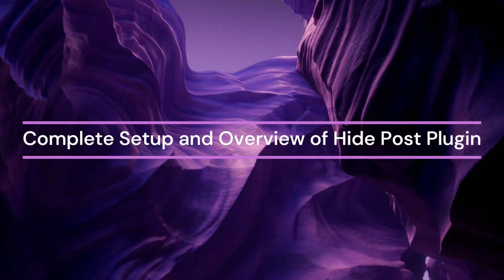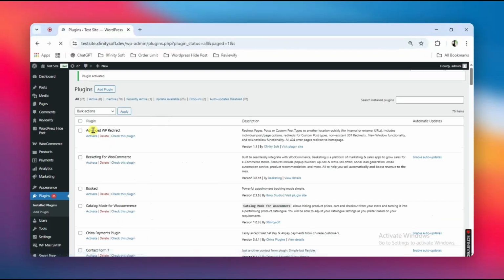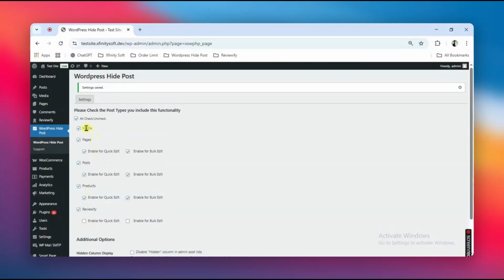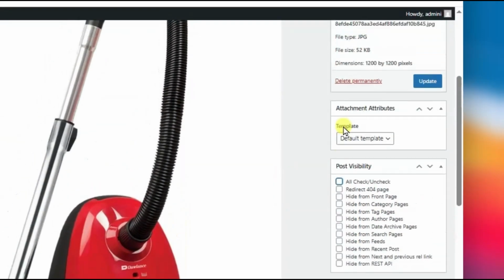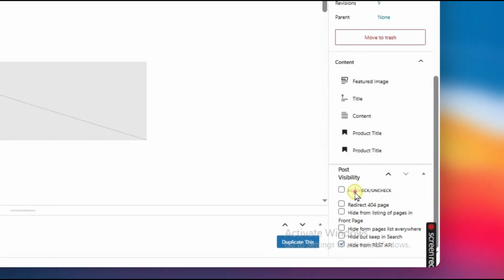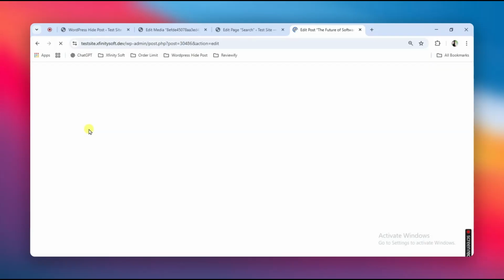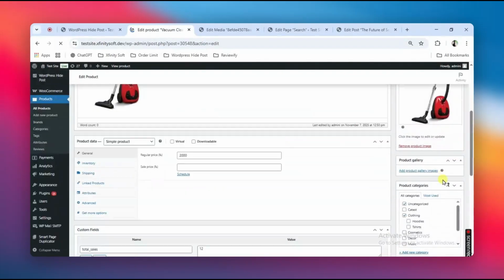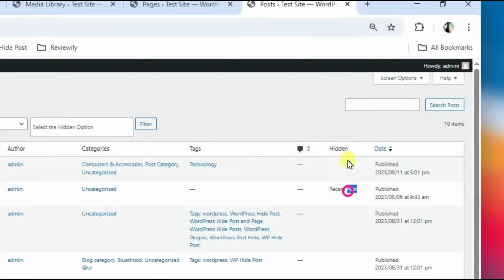WordPress Hide Post Complete Setup and Overview - Full Tutorial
This video explains how to activate and use the Hide Post plugin in WordPress to manage content visibility easily. The tutorial covers how to hide media, posts, pages, and products from the frontend using the plugin’s visibility options.

The process begins with activating the Hide Post plugin from the WordPress dashboard and exploring its available post types. Each section demonstrates how to hide specific content from pages like the homepage, category, tag, or search results.

The video also highlights the purpose of the Hidden column, which indicates where each post, product, page, or media file is hidden on the website.

This step-by-step guide is ideal for WordPress and WooCommerce users who want complete control over what appears on their site.

Covered Topics:
✅ Activating the Hide Post plugin
✅ Managing WordPress post, page, product, and media visibility
✅ Using detailed and quick edit options
✅ Understanding the Hidden column feature